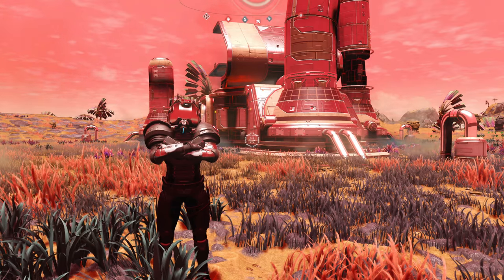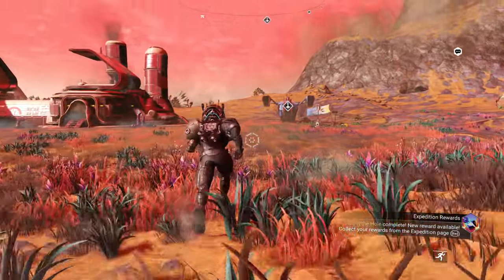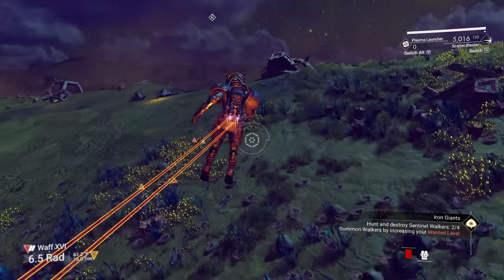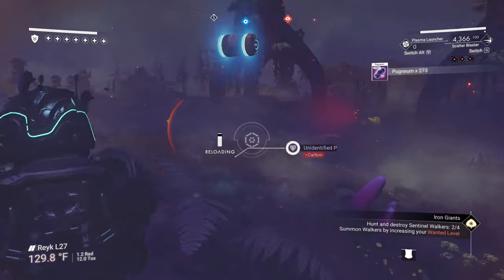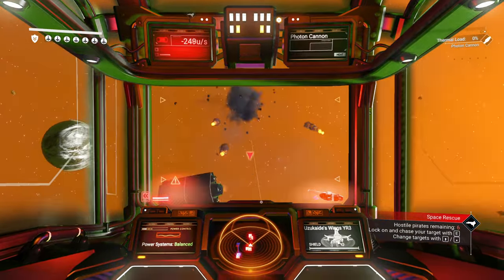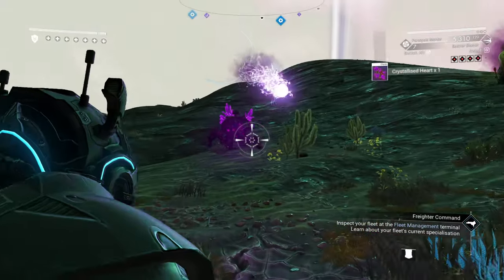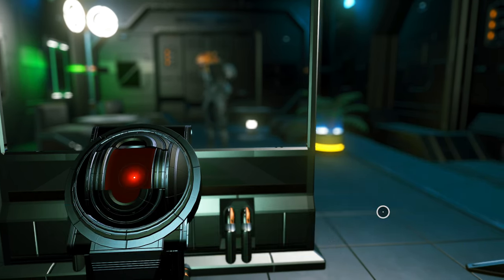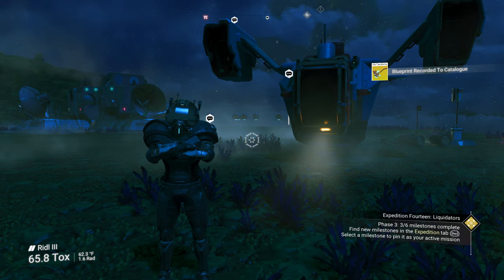Crushing Sentinels and Brood Mothers - Liquidator Phase 2 | No Man's Sky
Welcome back lifeforms, in this video, I hop from planet to planet in a rush of rage, ready to crush the Sentinels and the Brood Mothers that infest these precious worlds. Time to show 'em what the Travellers are made of...